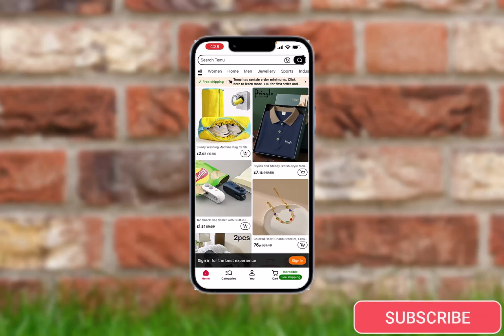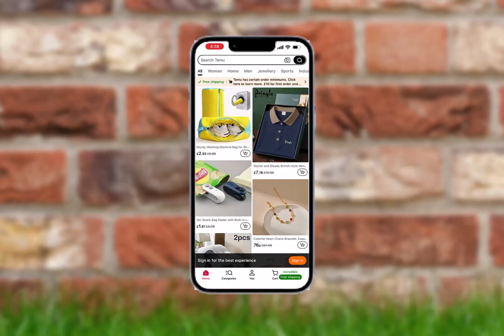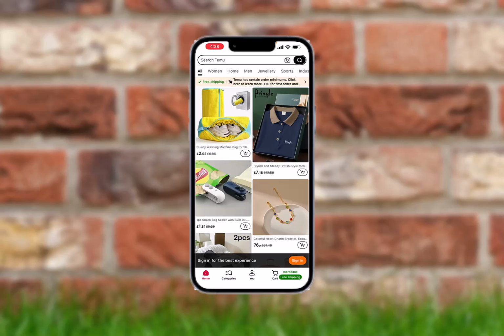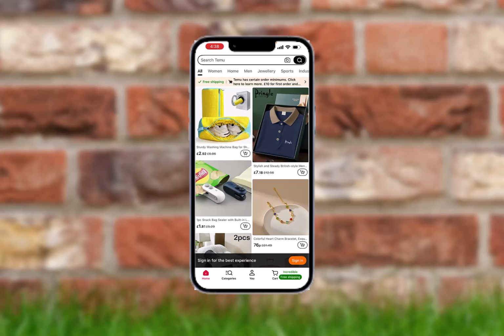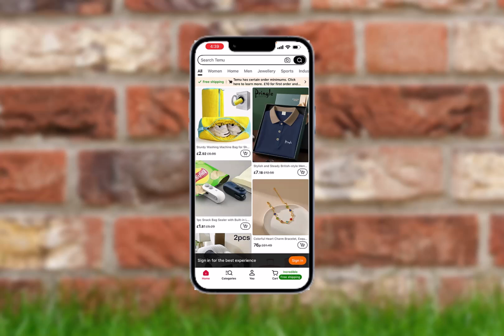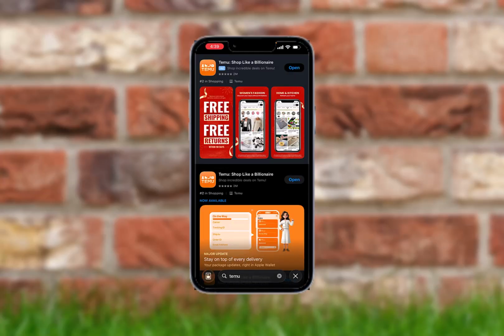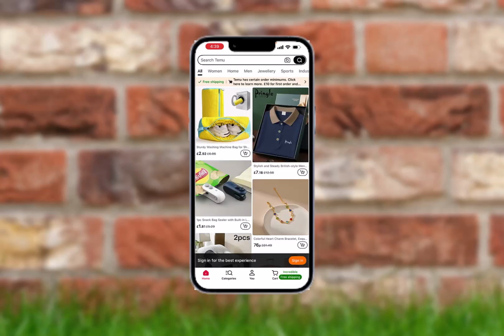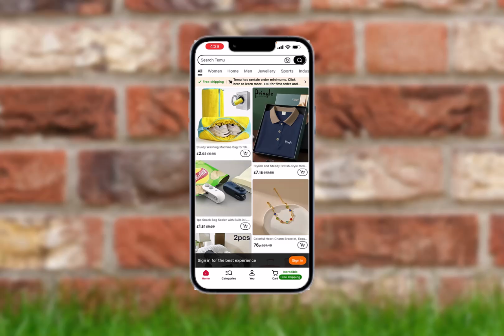HOW TO FIX BASIC ERRORS IN THE TEMU APP